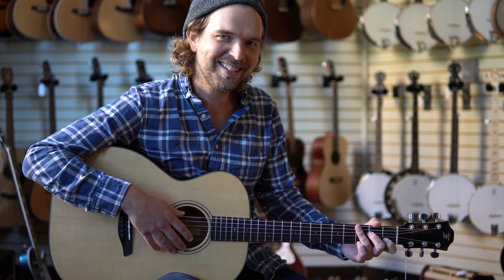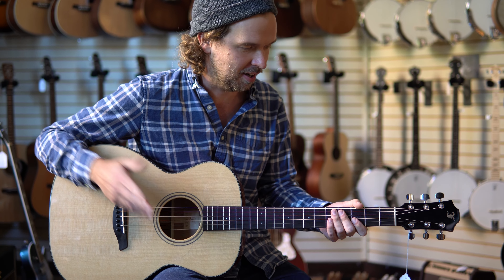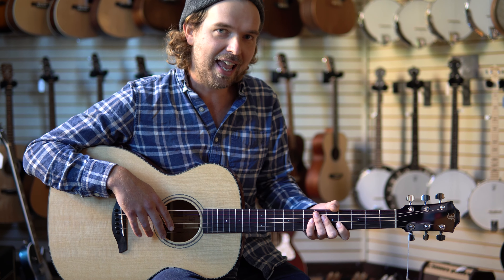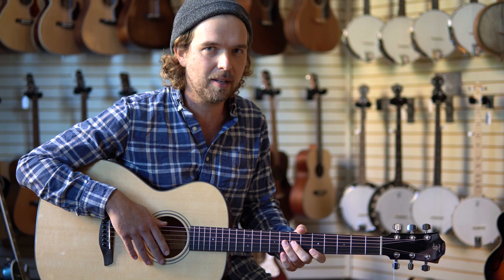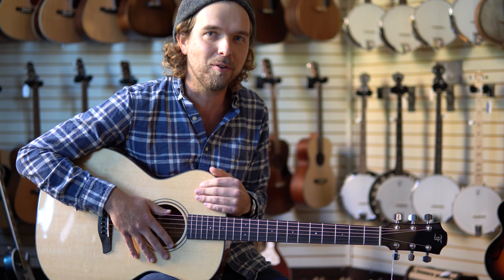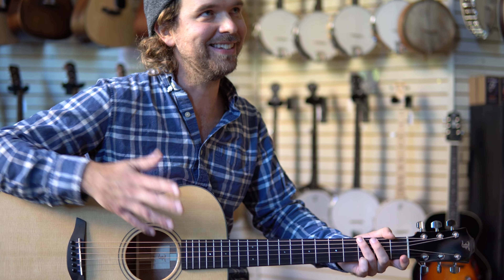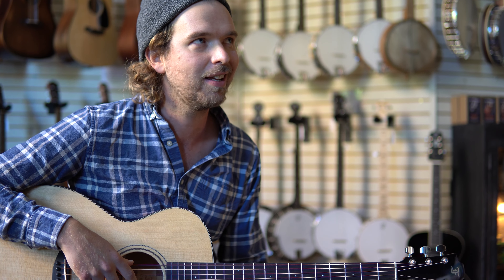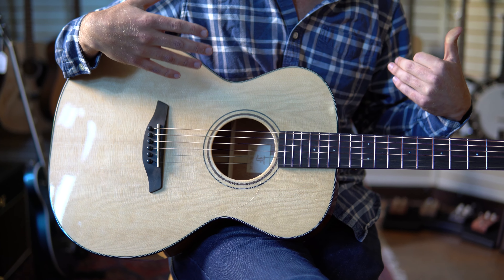Why is Evan such a @FurchGuitarsOfficial fan, anyway?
Evan gets us familiar with the accessibly priced, Sitka spruce and mahogany magic of the @FurchGuitarsOfficial Green Series OM-SM acoustic, and explains why he might just be the biggest Furch fan at @oldtownschool.

Are you a Furch player? Any thoughts on Furch guitars?